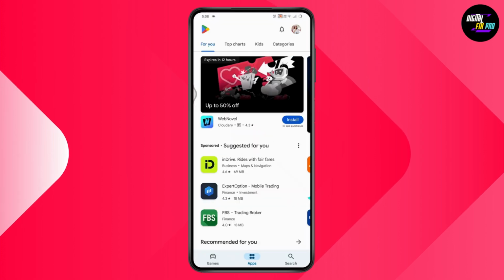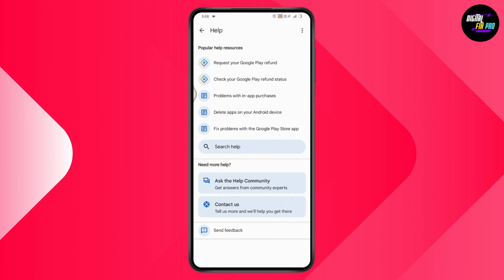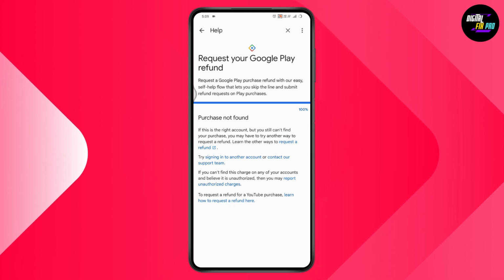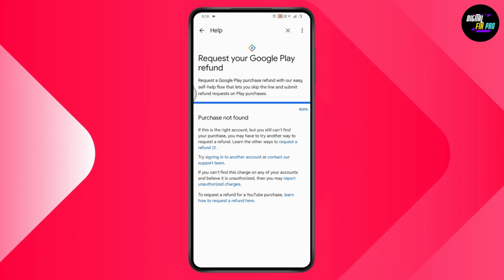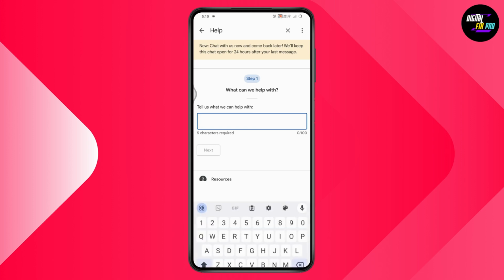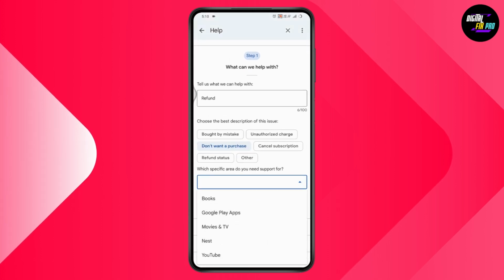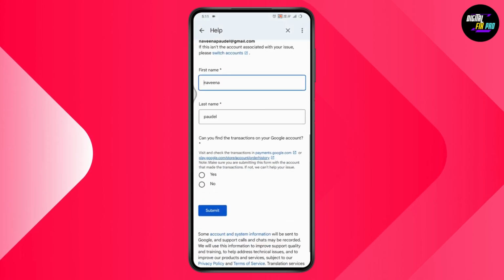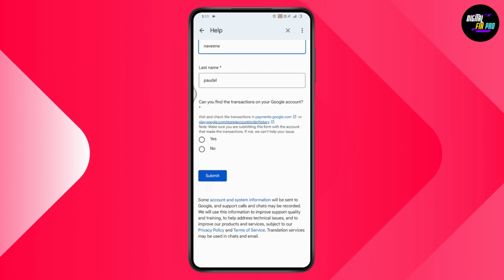How To Refund Old Google Play Purchases 2024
If you want to refund old purchases on Google Play, follow these detailed steps to initiate a refund request directly through the Play Store or by contacting support. This guide walks you through both automated and manual processes.

0:00 - Introduction
0:12 - Accessing Help and Feedback in Google Play
0:30 - Using the "Request a Refund" Option
0:55 - Alternative: Contacting Google Support
1:15 - Filling Out the Refund Request Form
1:45 - Submitting the Request with Transaction Details
1:53 - Conclusion